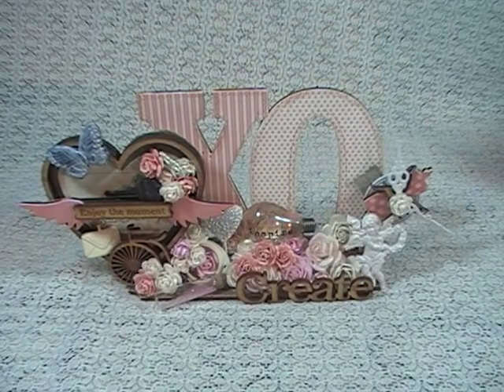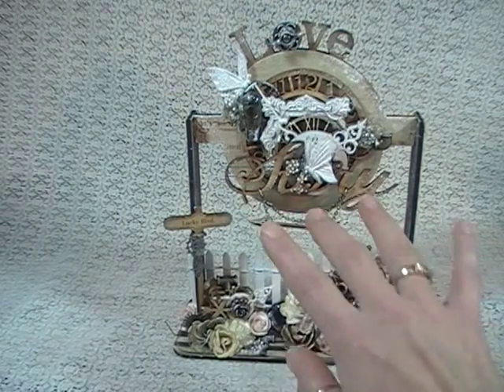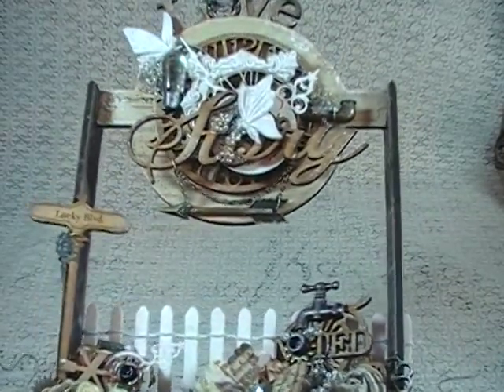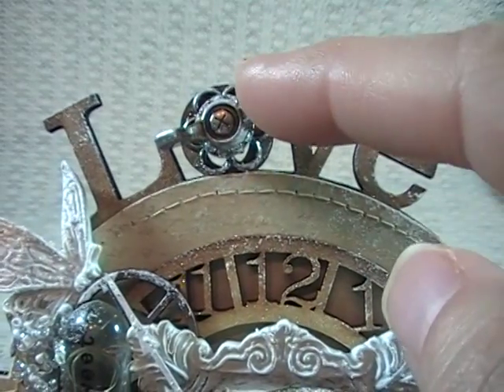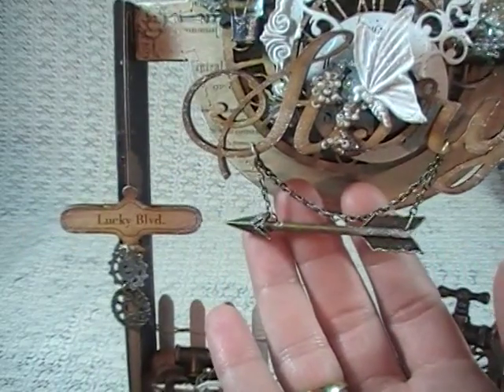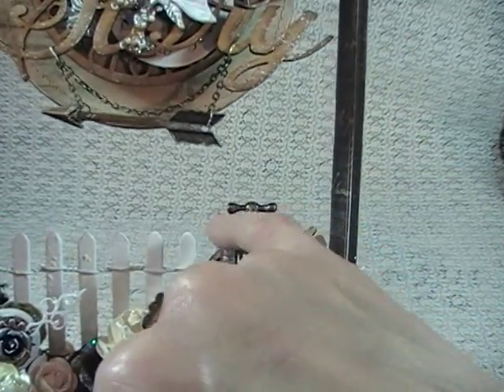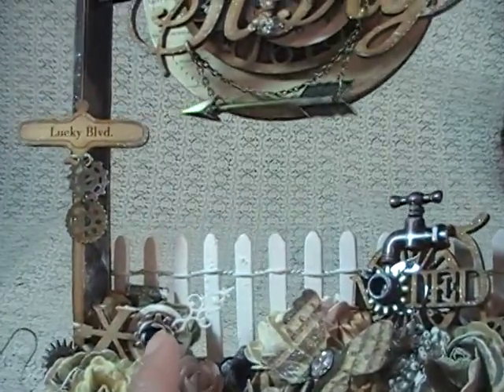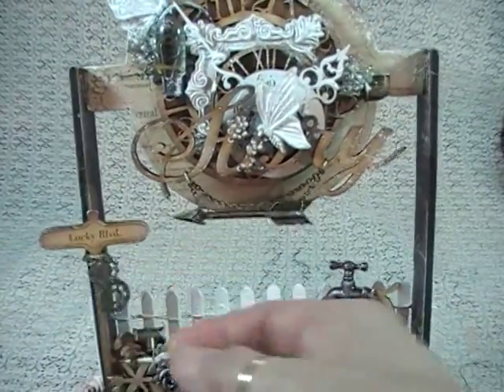Mixed Media Altered "Love" Photo Stand (GDT Project for SaCrafters)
This is a Shabby Chic/Girly Grunge, Mixed Media home decor project for SaCrafters.com